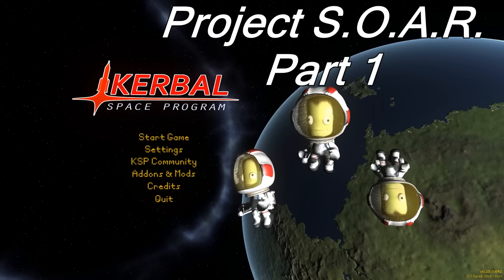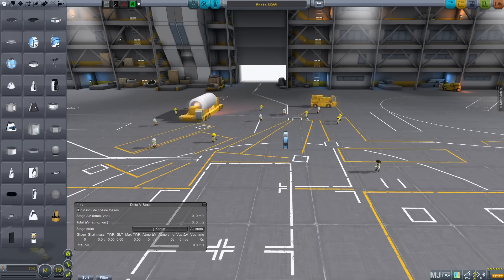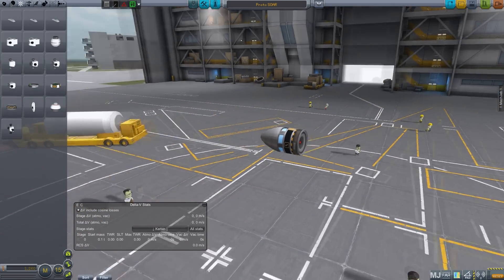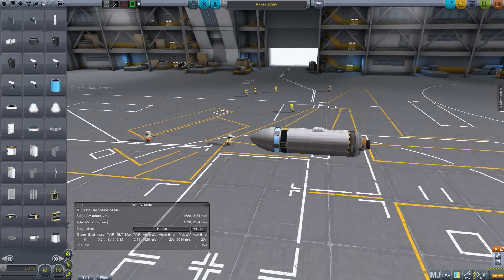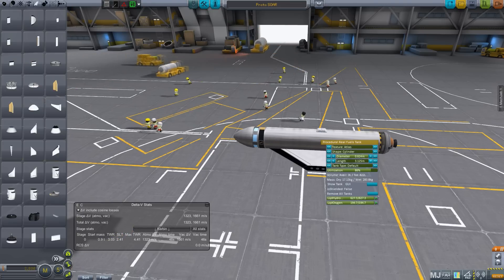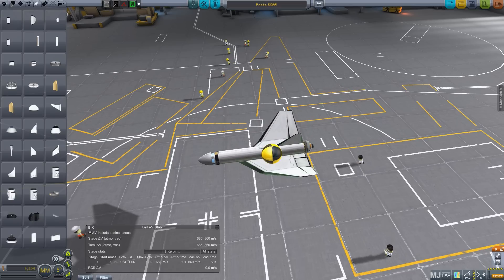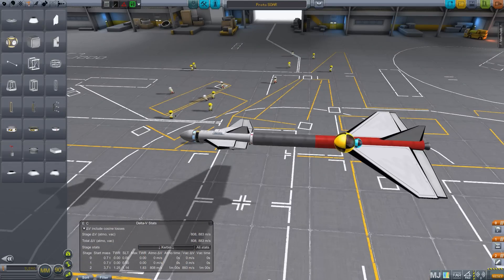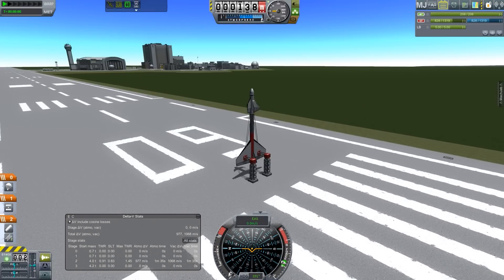KSP, Project SOAR: Part 1, ProtoSOAR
Staying in the 6.4x scaled Kerbin system, these videos will focus on the development of a series of spaceplanes launched atop conventional rockets.